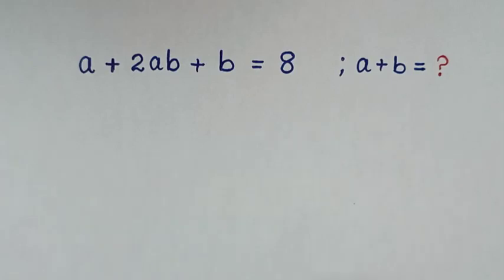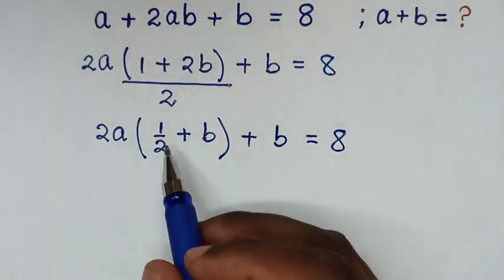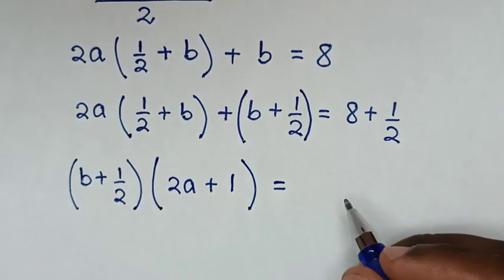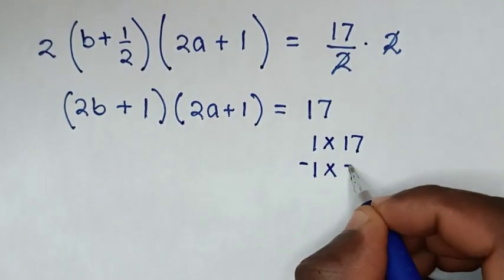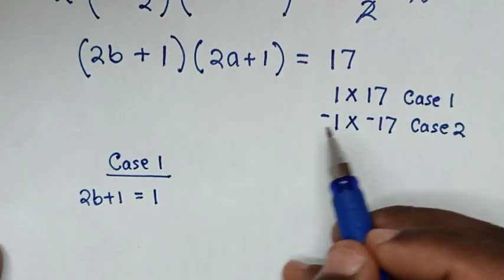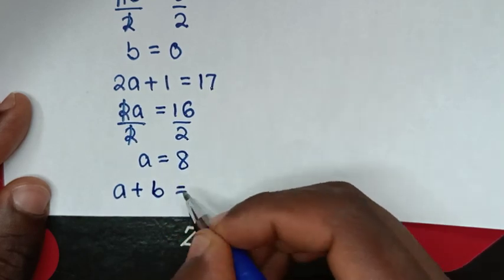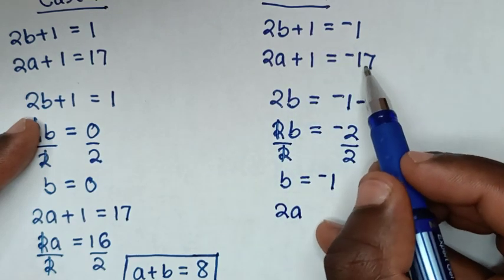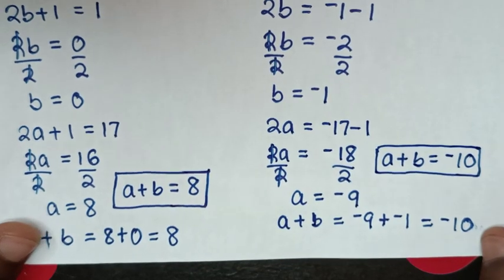A Nice Math Olympiad Algebra Problem!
How to solve for a + b = ?  in the equation a + 2ab + b = 8